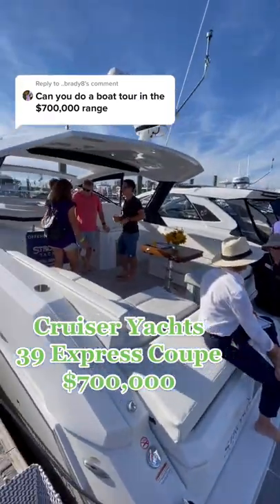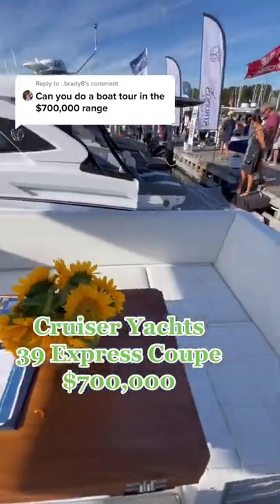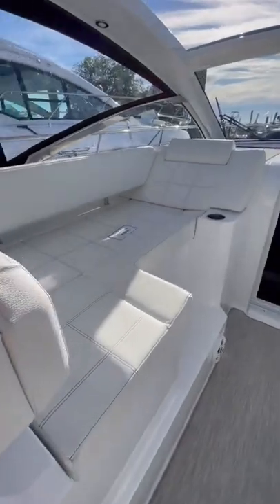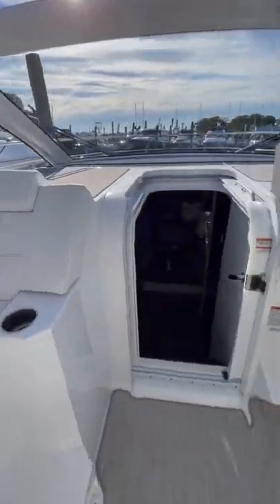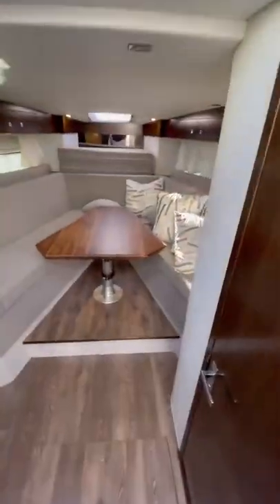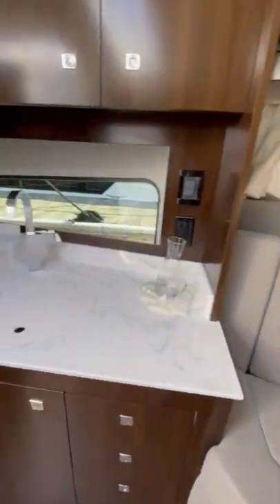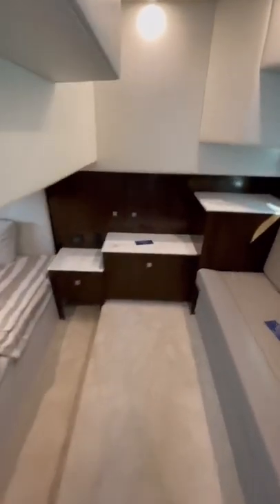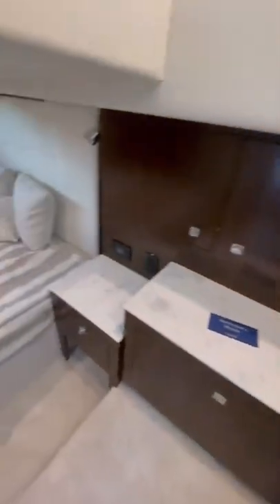Reply to @..brady8 here’s a tour of a $700,000 boat, the Cruiser Yachts 39 Express Coupe